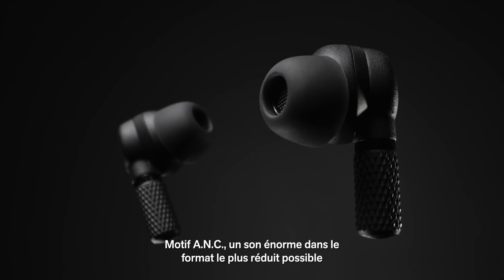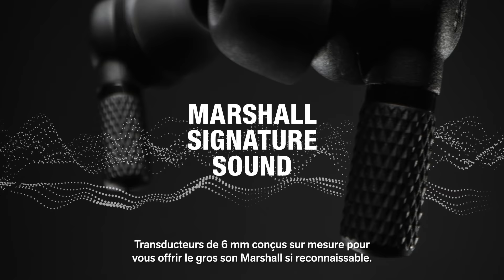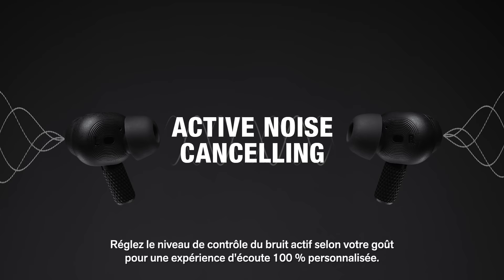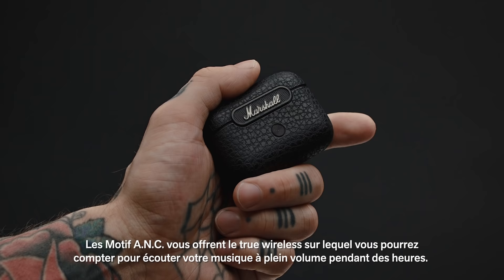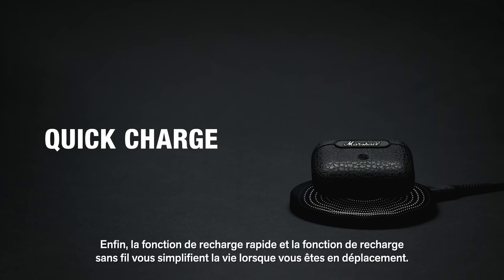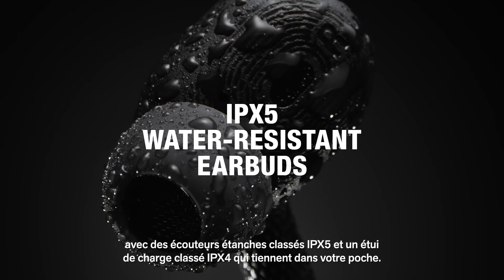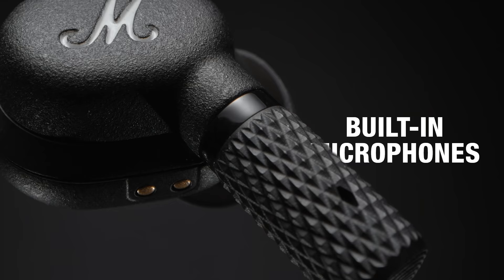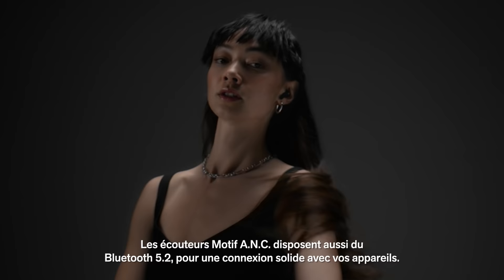Marshall - Motif A.N.C. - Full Overview (French)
LE SON DE LA FOSSE
avec fonction de réduction de bruit active

Avec un son énorme dans le format le plus réduit possible, les Motif A.N.C. tiennent leurs promesses. Ces écouteurs savent que votre musique est ce qui compte le plus pour vous, et c’est ce que leur design met en avant. Grâce aux paramètres d’égalisation réglables via l’application dédiée, choisissez le niveau de contrôle qui vous convient. Profitez d’un son amplifié dans un design ajusté, pour une écoute confortable tout au long de la journée.

Si vous souhaitez vous libérer du bruit environnant et vous immerger dans votre musique sans sources de distraction, vous pouvez compter sur les Motif A.N.C. Réglez le niveau de contrôle du bruit actif selon votre goût pour une expérience d’écoute 100 % personnalisée, et ajustez le niveau du mode Transparency lorsque vous souhaitez vous reconnecter au monde qui vous entoure. Les embouts de classe IPX5 peuvent supporter un écoulement d’eau, la pluie ne pose donc pas problème. L’emblématique étui de charge en format de poche propose quant à lui une résistance à l’eau d’indice IPX4, tout en vous offrant 20 h de lecture sans fil grâce à la fonction de recharge mobile de vos écouteurs en cas de batterie à plat. Les Motif A.N.C. sont robustes et toujours prêts à vous suivre.